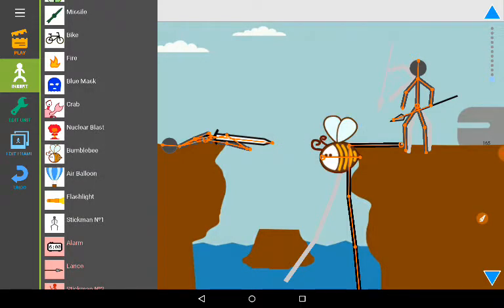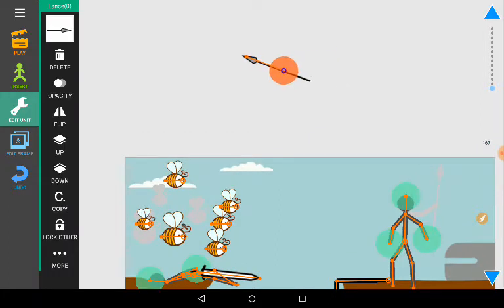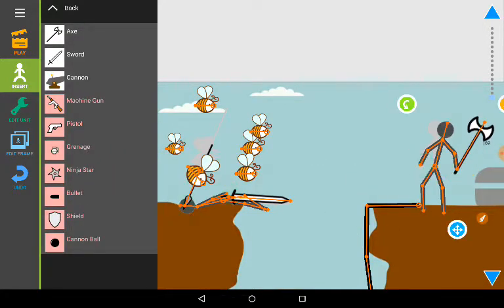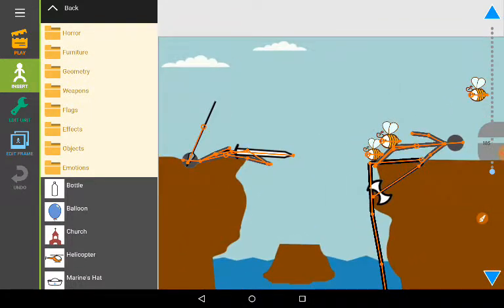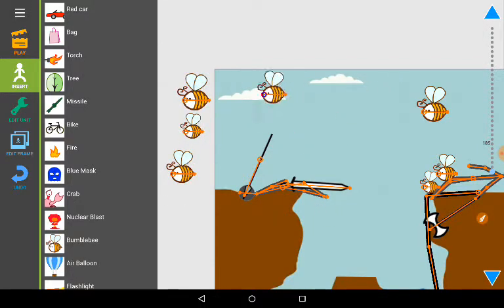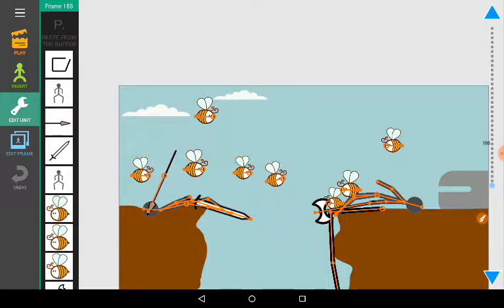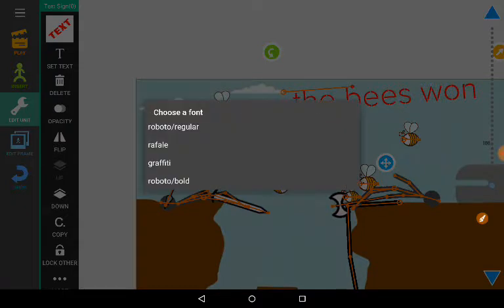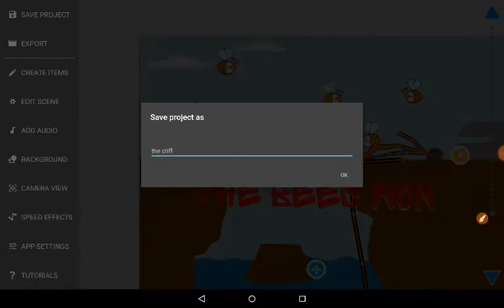How I make animations